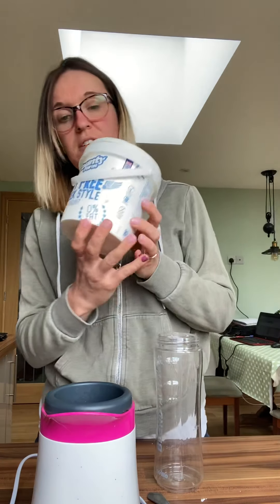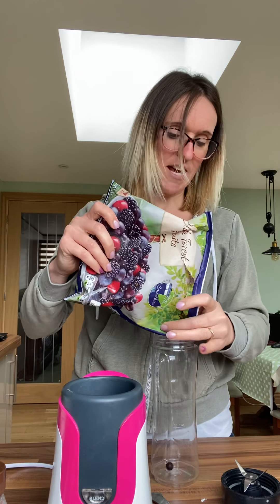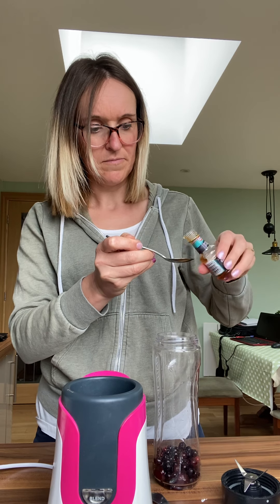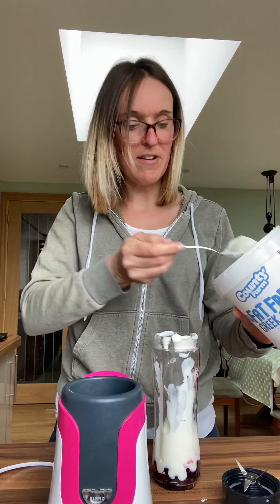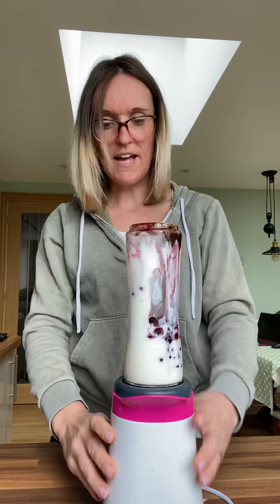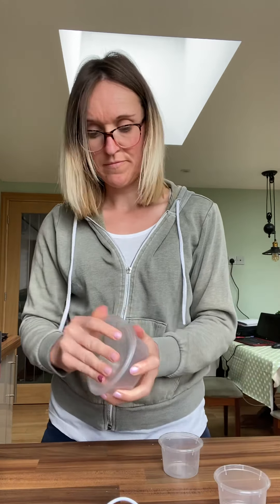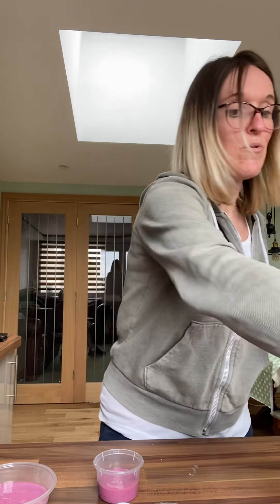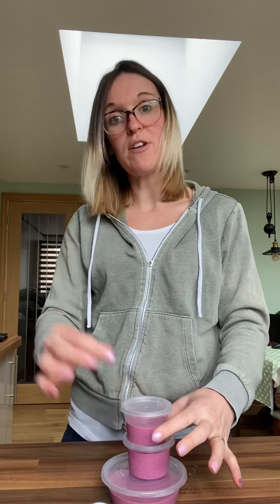Home made fro- yo yummy 👍🏻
Fro- yo make it at home yummy healthy yoghurty treat Fro- Yo